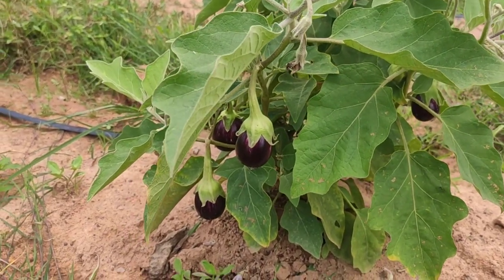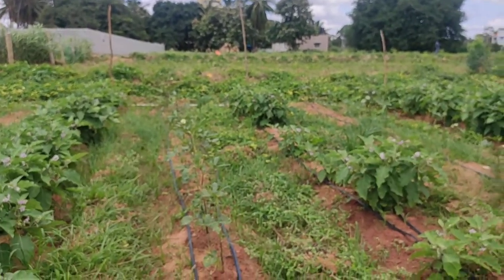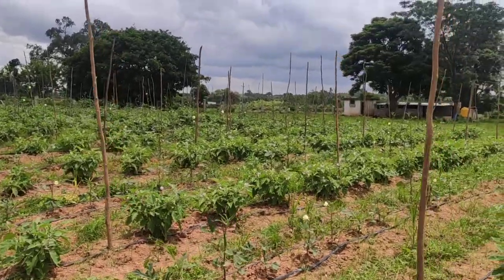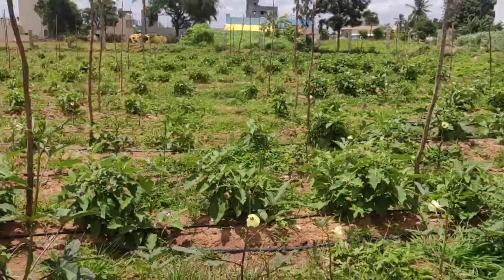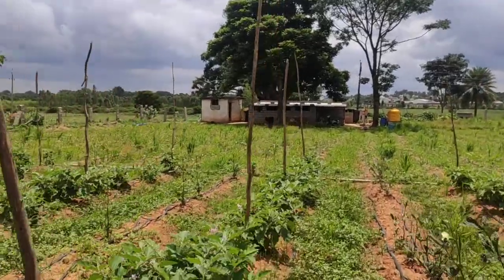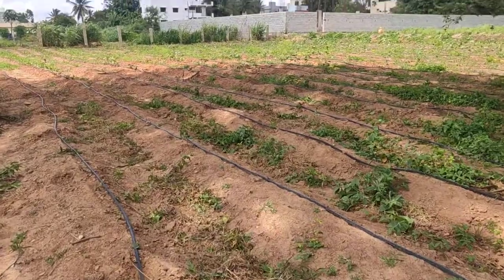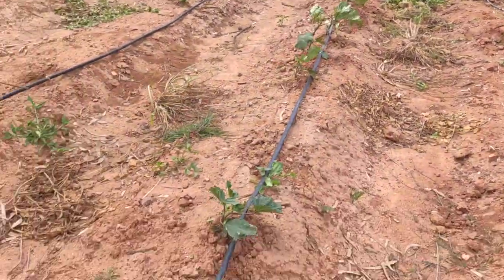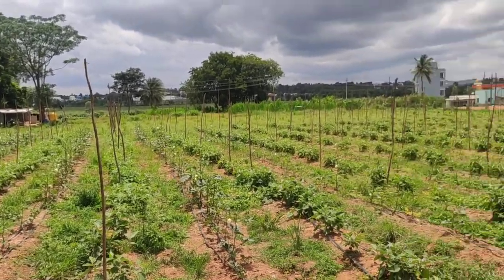#21 Progress update on Grafted Brinjal, Ladies Finger and Drumstick